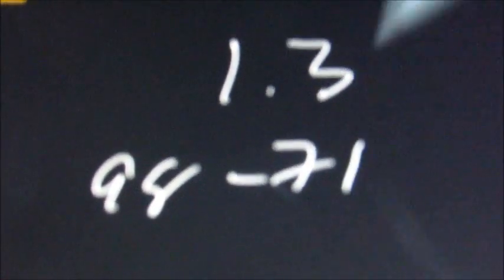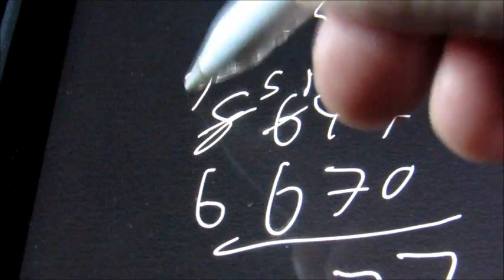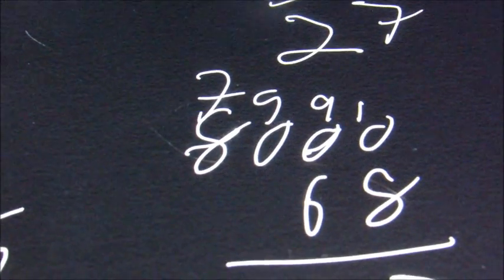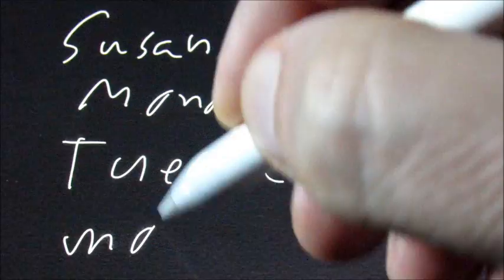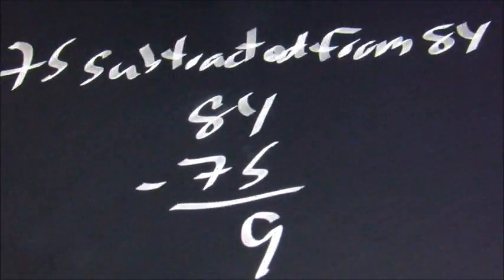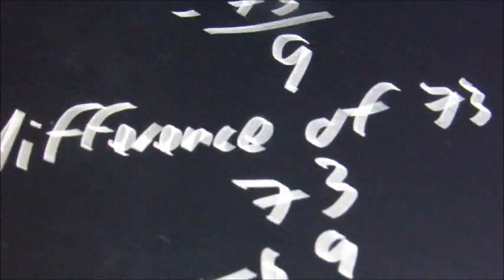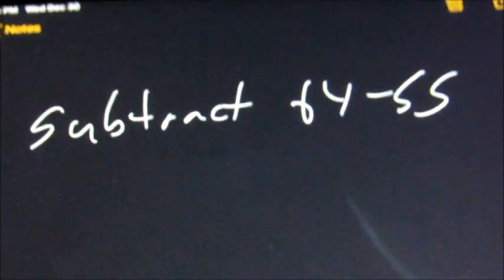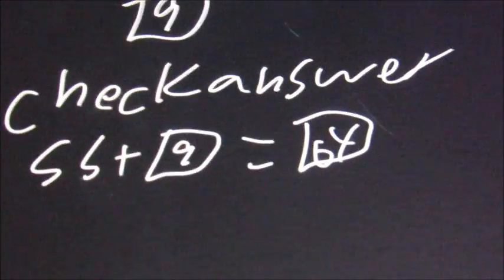MAT 0018 1.3 Pre-Algebra myopenmath: Subtracting Whole Numbers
Subtract Whole Numbers